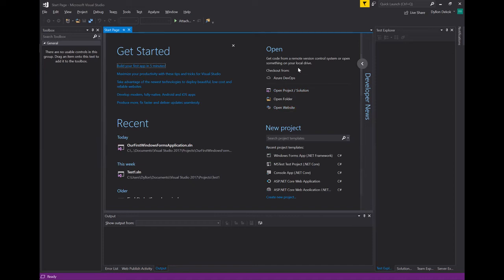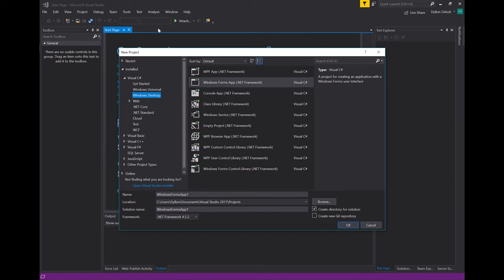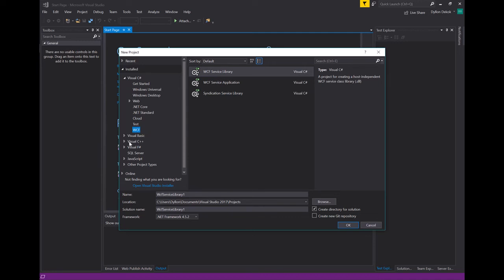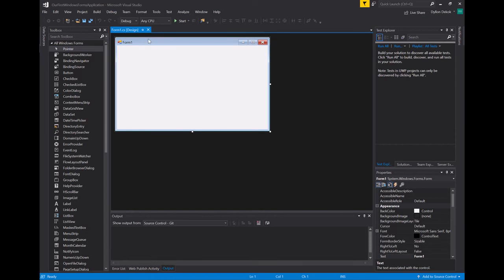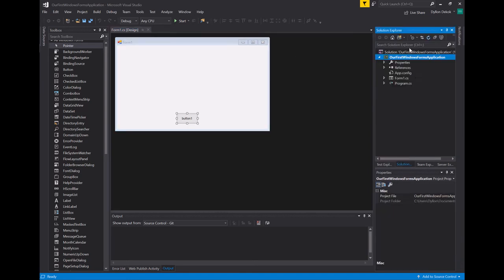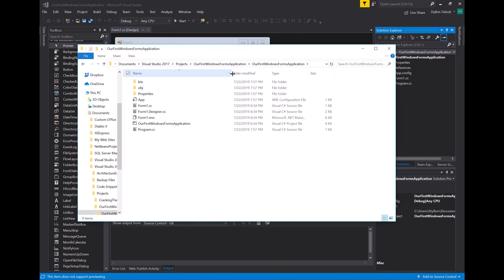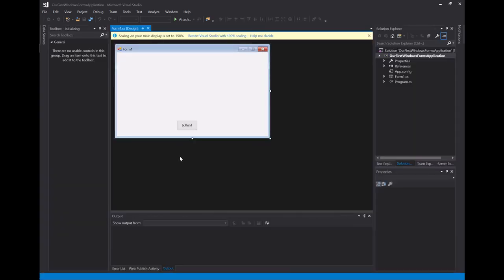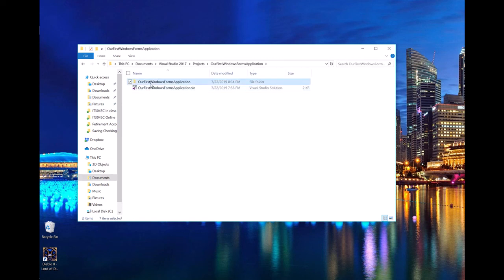Our first windows forms application